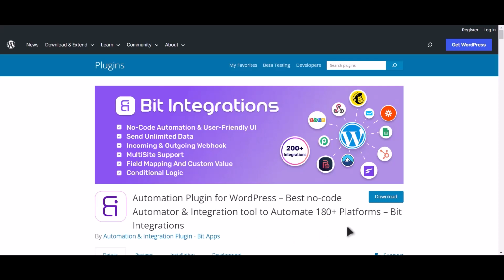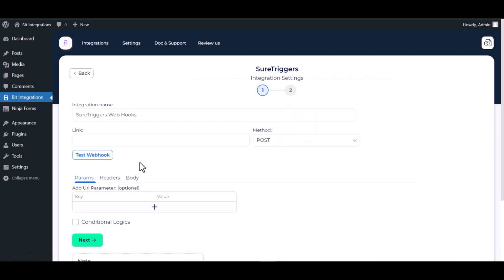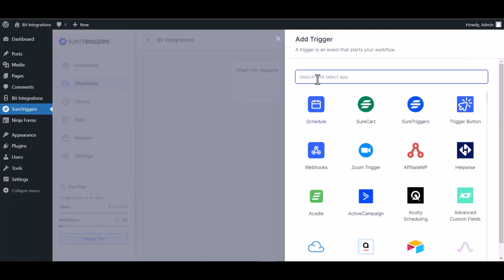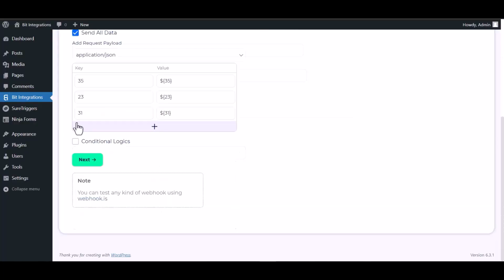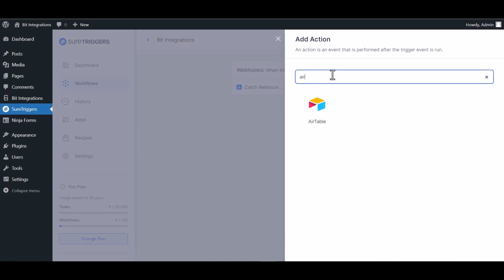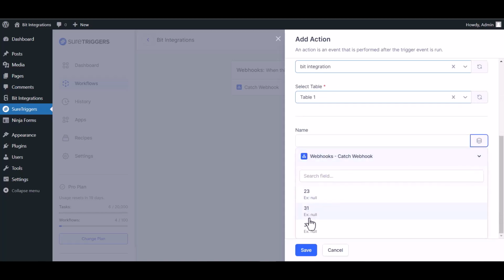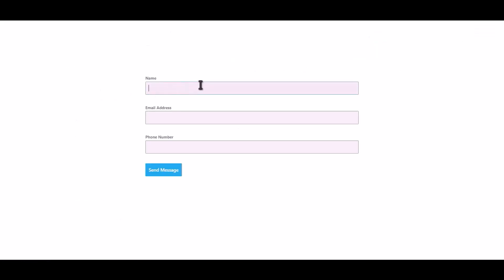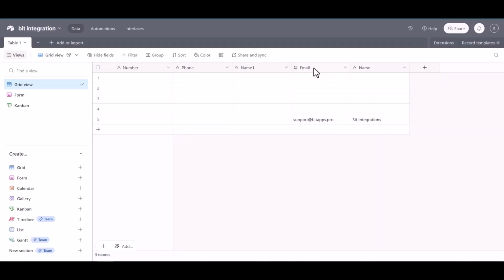Integrating Happyforms with SureTriggers | Step-by-Step Tutorial | Bit Integrations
🔗 Ready to optimize your workflow automation? Join us on our YouTube channel for an in-depth tutorial where we reveal the seamless integration of Happyforms with SureTriggers, a powerful automation platform. Learn how to effortlessly connect these two tools using the Bit Integrations WordPress plugin.

Follow along as we guide you through the step-by-step process of integrating Happyforms with SureTriggers, empowering you to streamline your workflow automation and improve productivity. Say goodbye to manual tasks and welcome automated workflows for heightened efficiency in managing your processes.

Key Highlights:
✅ In-depth walkthrough for integrating Happyforms with SureTriggers using Bit Integrations for WordPress.

Whether you're a business owner, marketer, or workflow automation enthusiast, this integration empowers you to seamlessly merge Happyforms with SureTriggers. Watch now to revolutionize your workflow automation efforts!